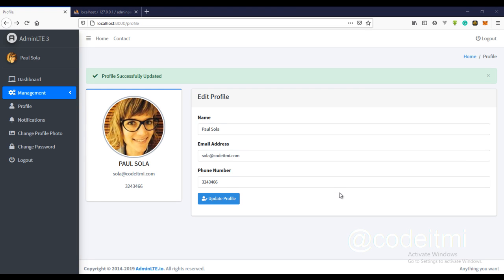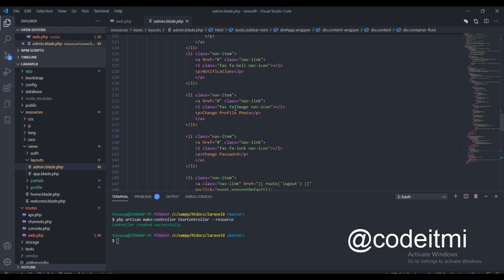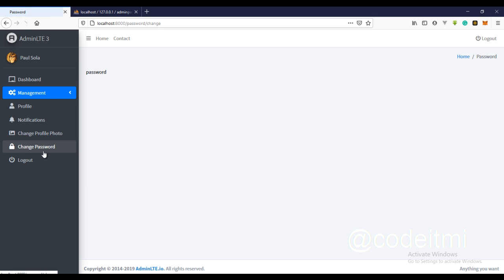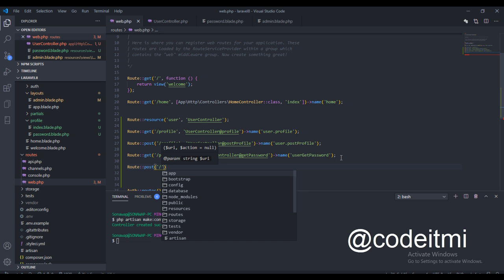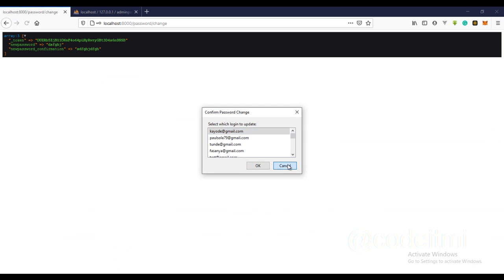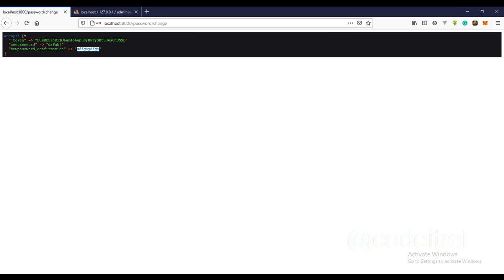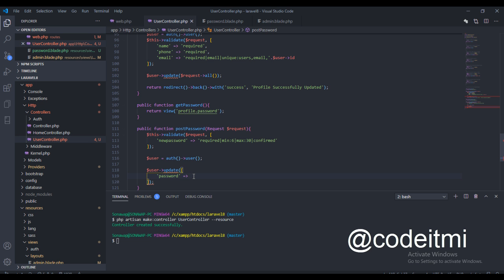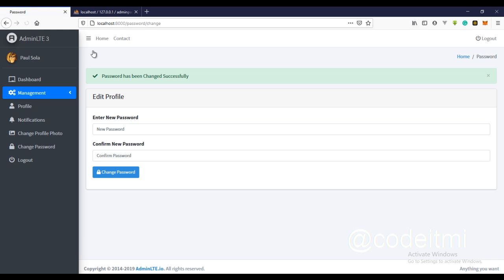Part 8 Change Account Settings - Laravel 8 Admin Panel with Roles and Permission